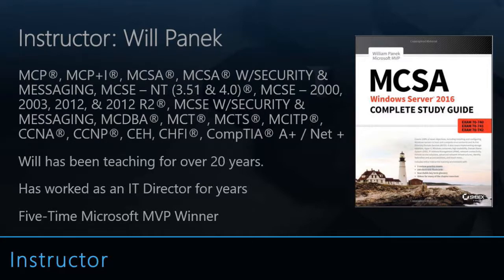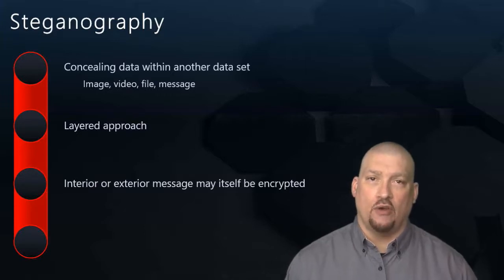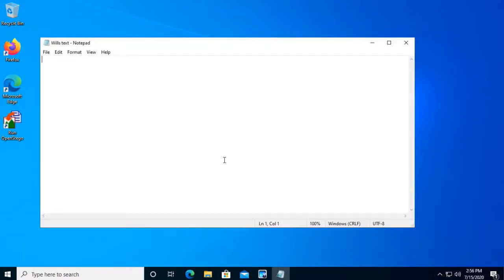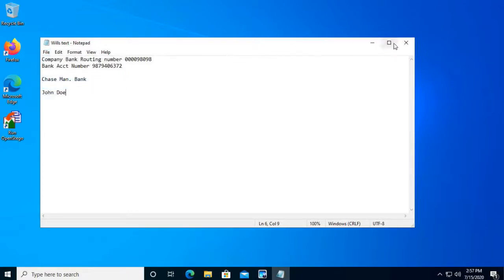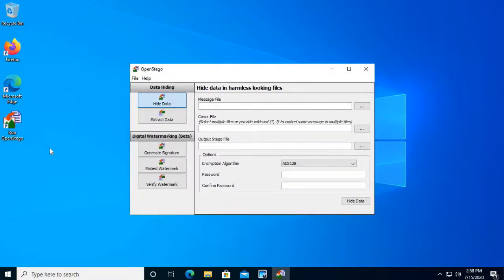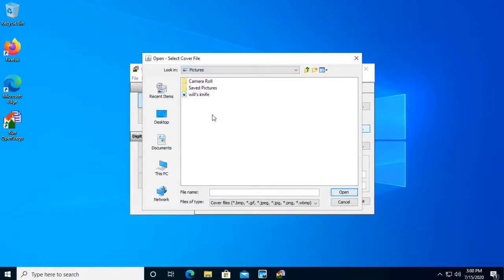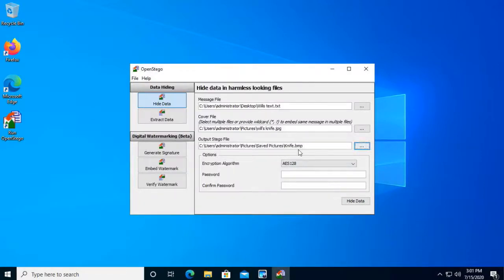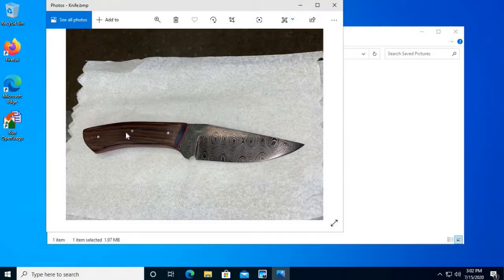Ethical Hacking: Knowing How to do Bad Stuff for Good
In the following video, StormWind Studios Senior Instructor and Sybex author, William Panek, explains how easy it is for an employee of your company to steal data by hiding it in a photo. William Panek talks about the different StormWind Studios courses that can show you how to identify and stop threats from both inside your company and outside your firewall and how to protect your company data from hacks.